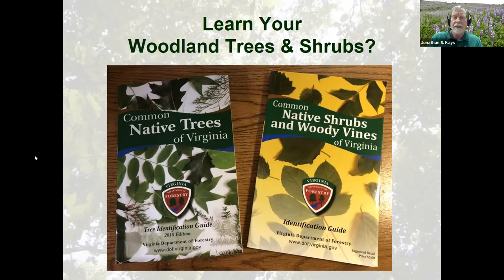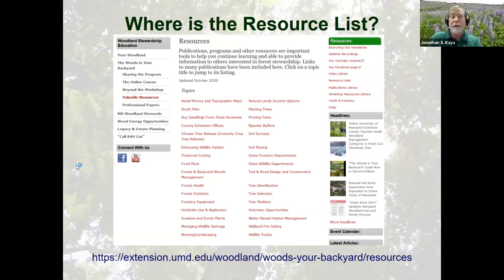Intro to Woodland Health Assessment & Incorporating Woodland Health Practices, November 12, 2020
Webinar #4 of the Natural Area Management Series:  Learn About Expanding Green Industry Services to your Clientele, presented by The Woods in Your Backyard Partnership. Main speakers: Julianne Schieffer, Penn State Extension; Joe Lehnen, Virginia Department of Forestry; Jonathan Kays, University of Maryland Extension